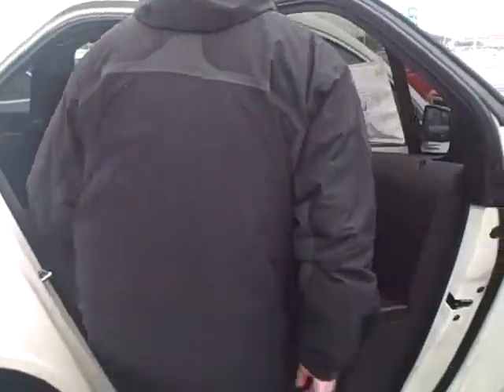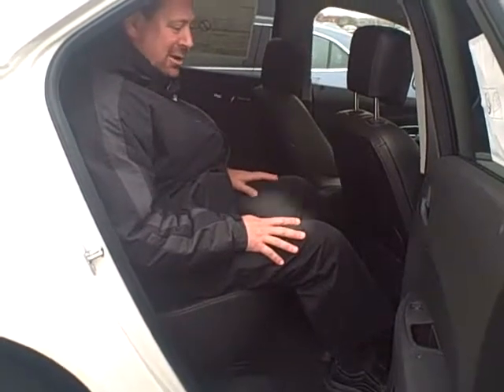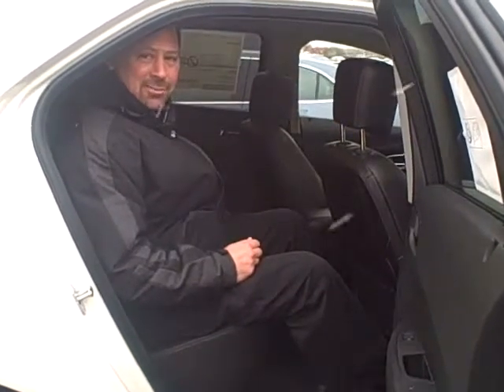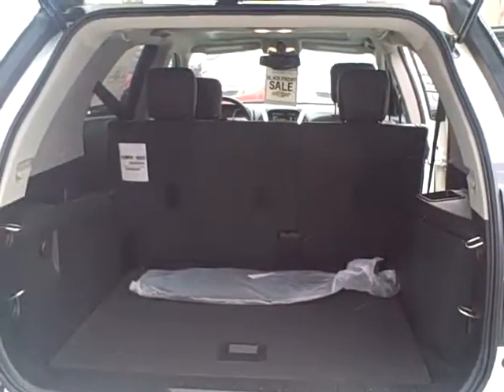2014 Chevy Equinox Indianapolis IN Seat Adjusting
Dave Check from Hare Chevrolet shows you how to adjust your rear seats in your 2014 Chevy Equinox.